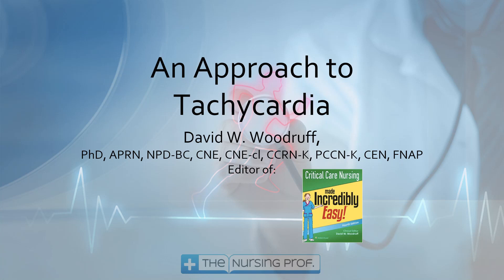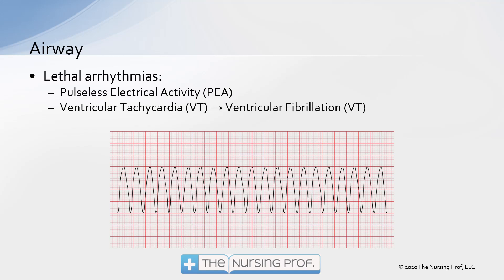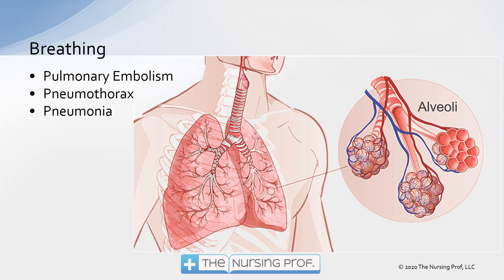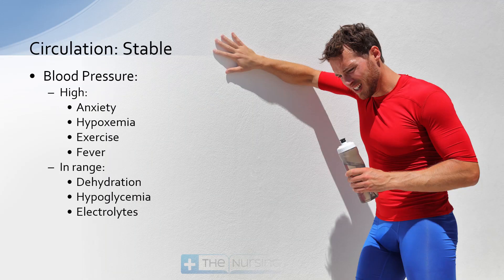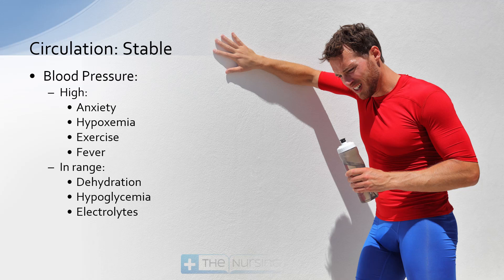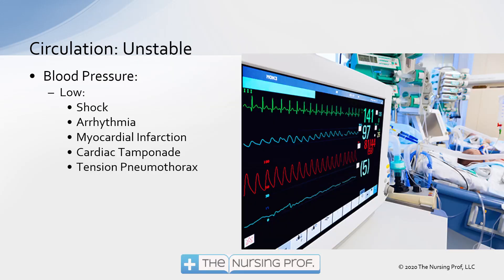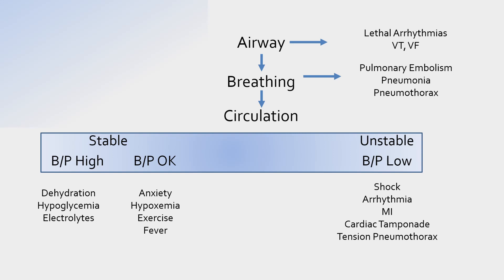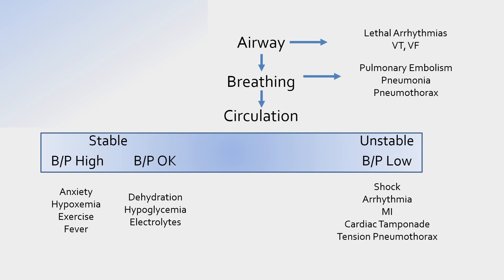Tachycardia Assessment Demystified: Expert Insights Revealed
In this video, we'll cover how to approach a tachycardia assessment. This video will walk you through the different steps involved in assessing a patient with tachycardia, and help you make the right decision for treatment.

If you're looking to learn more about how to approach a tachycardia assessment, then watch this video! By the end of this video, you'll have the tools you need to make the right decision for treatment in cases of tachycardia.
Assessment of tachycardia requires an approach that is inclusive of many patient problems. An Approach to Tachycardia presents an assessment plan for nurses caring for patients with tachycardia of unknown origin.